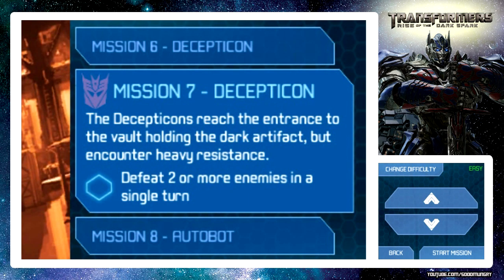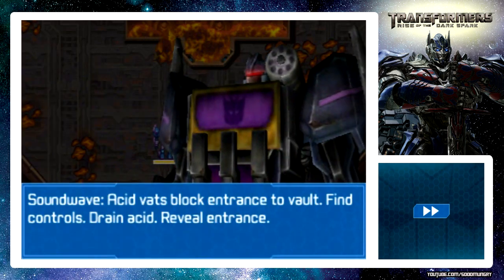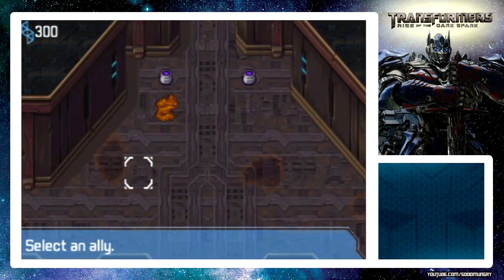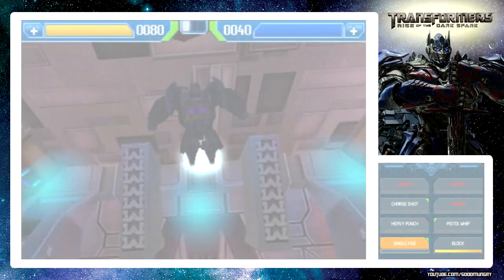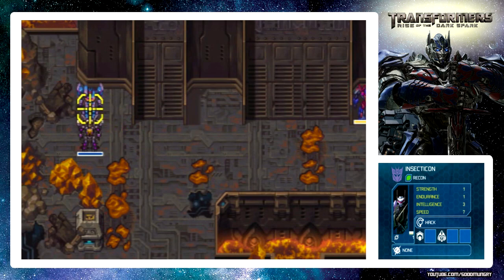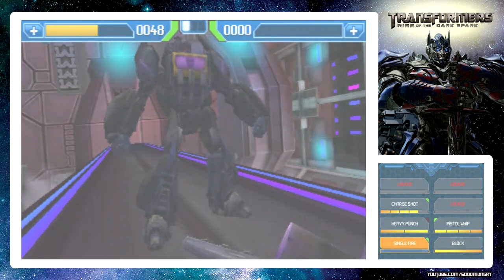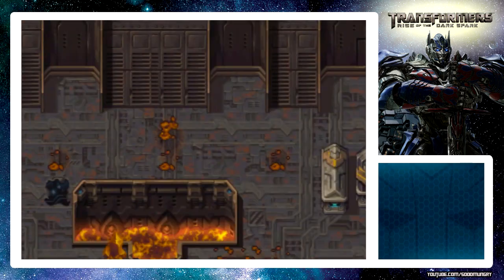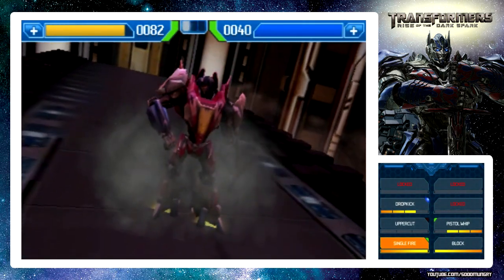Transformers: Rise of the Dark Spark 3DS Walkthrough - PART 6 - Soundwave's New Voice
Welcome to part 6 of Transformers Rise of the Dark Spark on Nintendo 3DS!